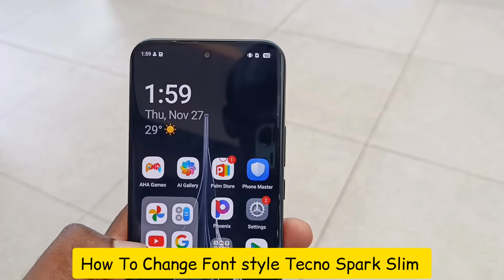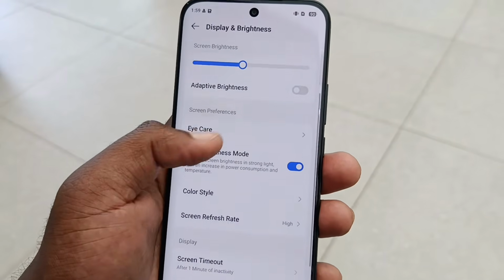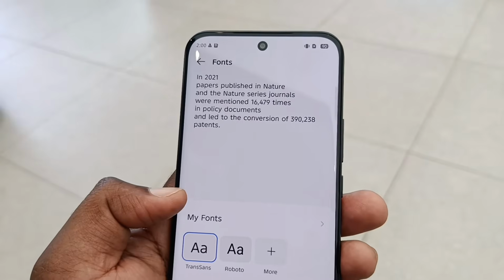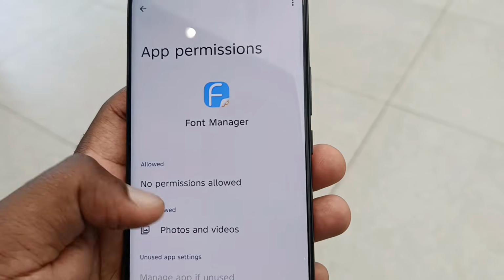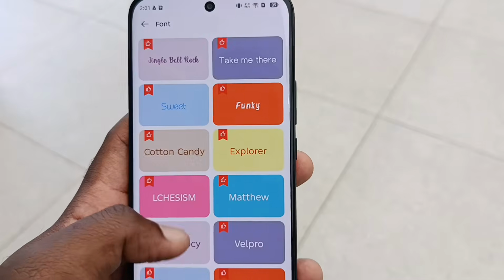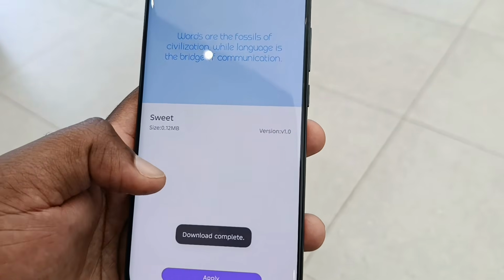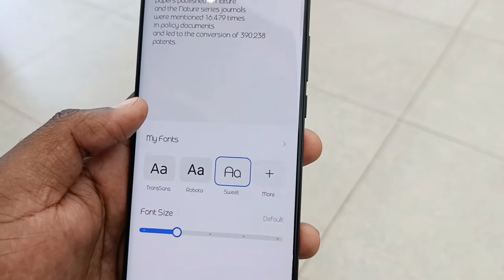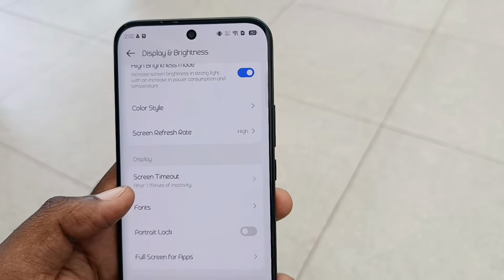How To Change Font Style on Tecno Spark Slim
in this video let's learn step by step on how to change font style on a Tecno Spark slim